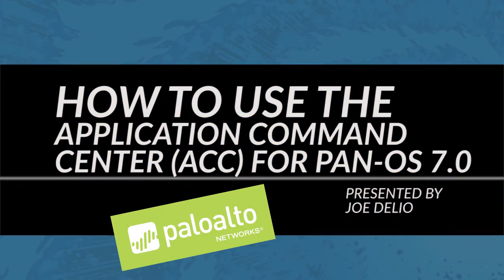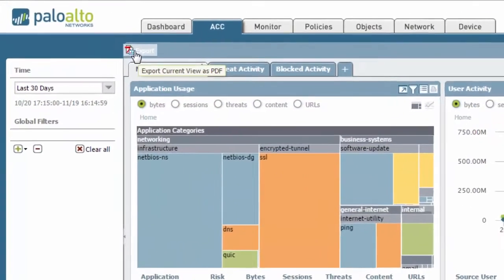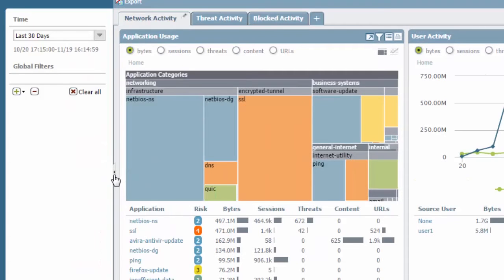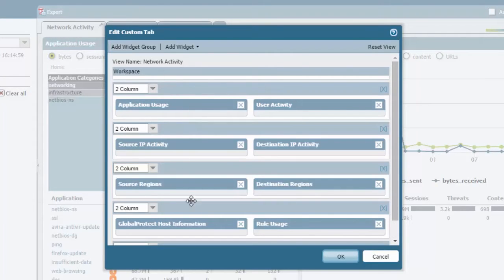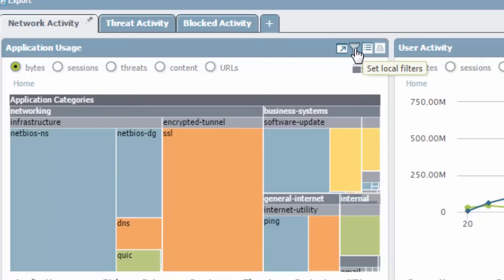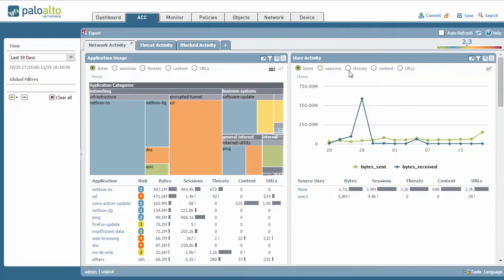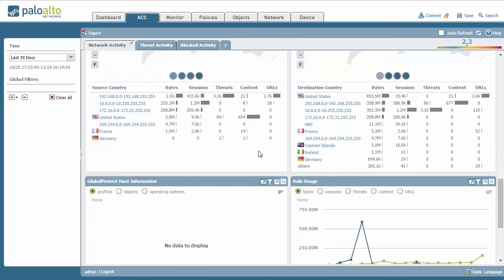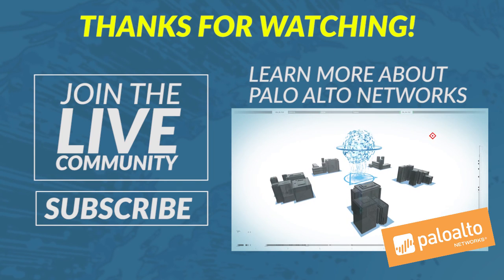Video Tutorial: How to Use the ACC for PAN-OS version 7.0 - Part 1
The Application Command Center (ACC) lets you see traffic patterns and determine if your security policy is working as expected.